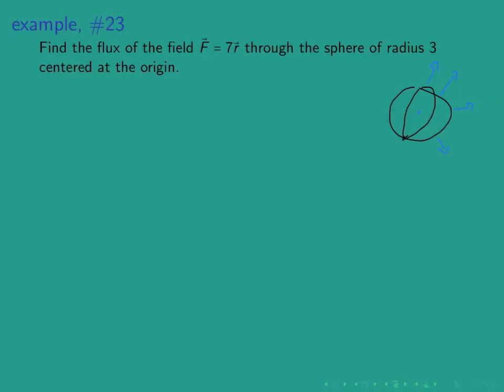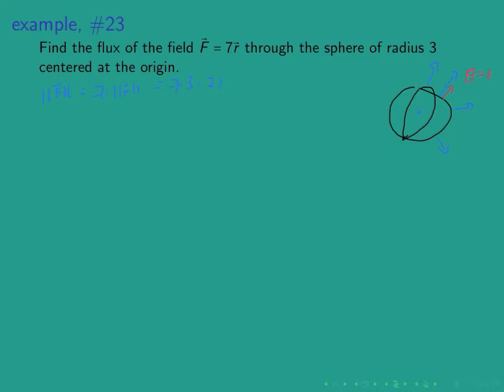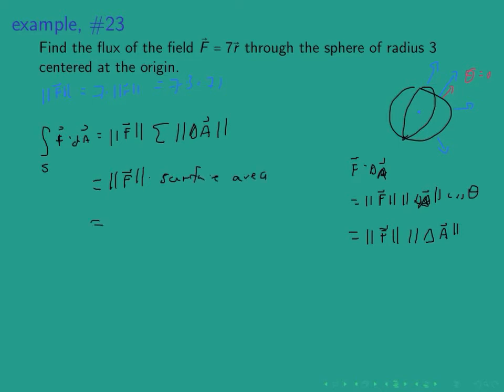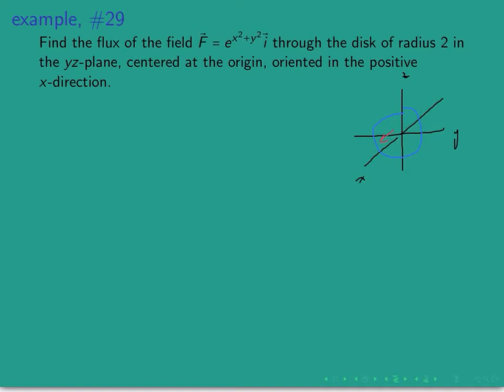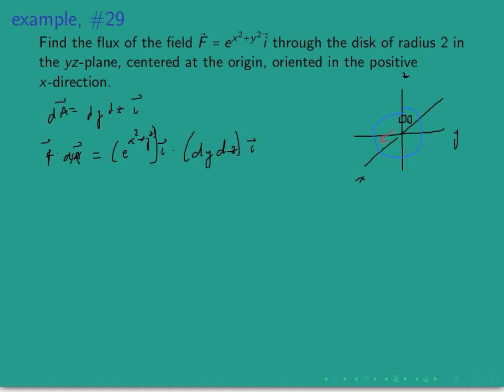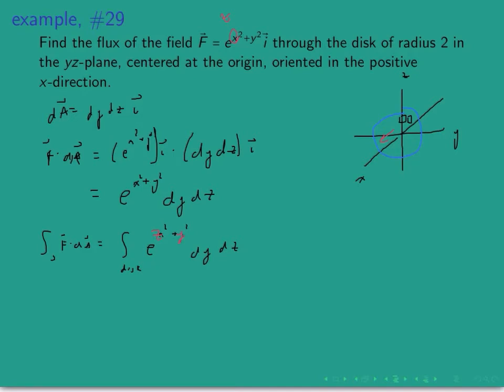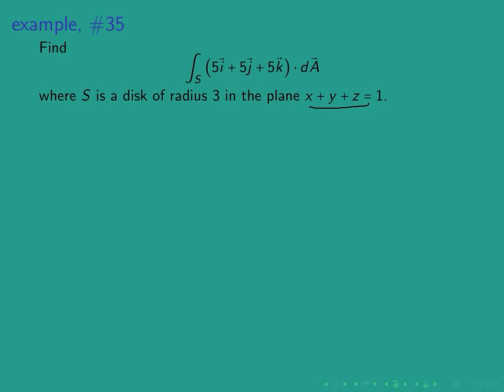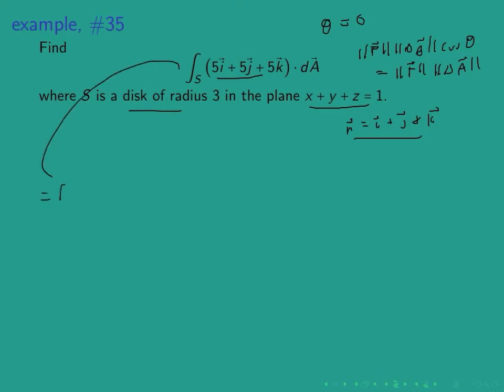19.1 examples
19.1 examples